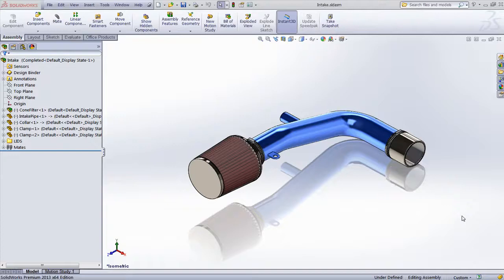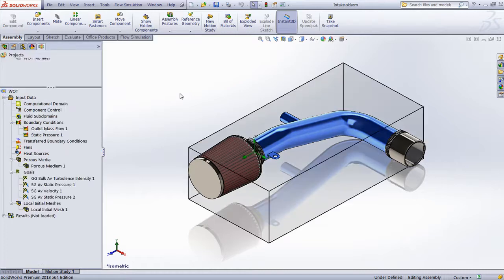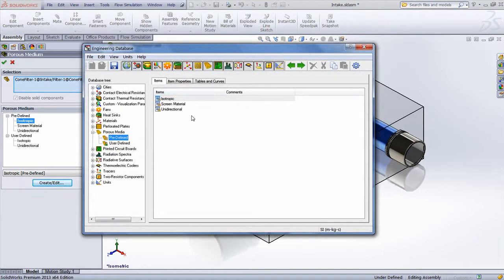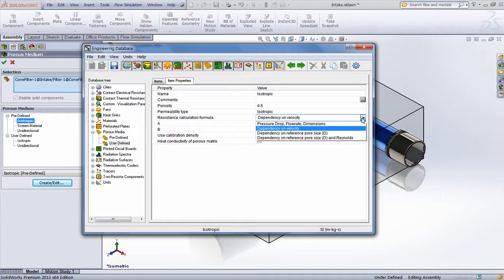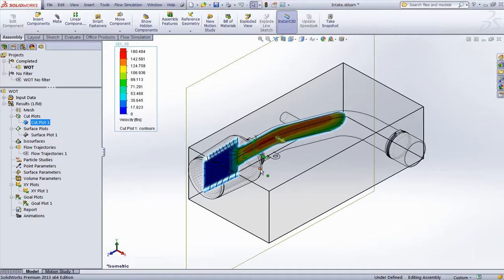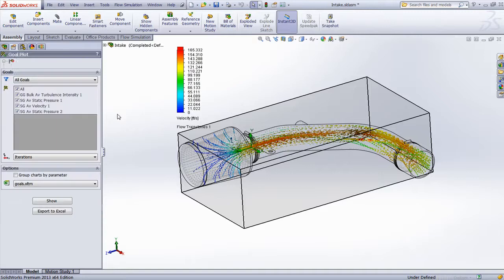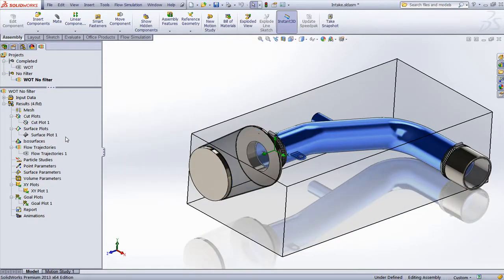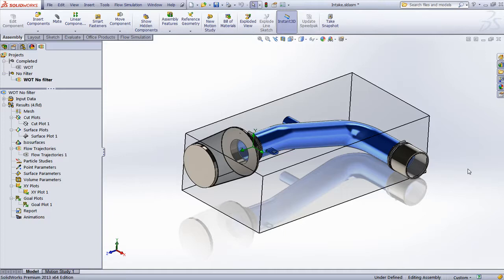Porous Media in SOLIDWORKS Flow Simulation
One of the most common applications of SOLIDWORKS Flow Simulation, the integrated CFD tool for SOLIDWORKS 3D CAD, is analyzing airflow in piping or tubing – often through semi-permeable materials such as filters, screens, or membranes. Product manager Damon Tordini shows how to take advantage of the Porous Media feature in SOLIDWORKS Flow Simulation which allows the user to represent these situations without having to directly model or simulate individual pores in a material.